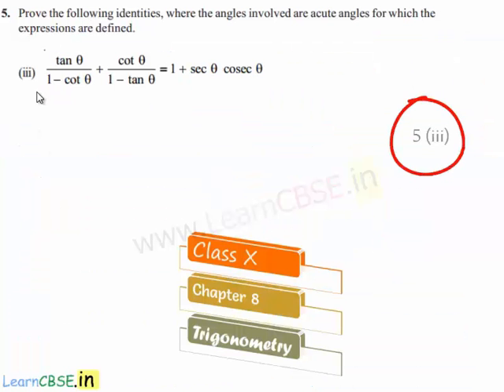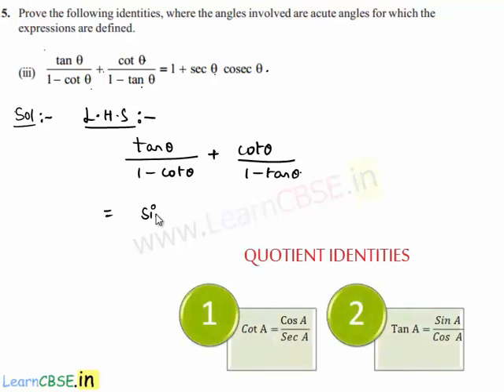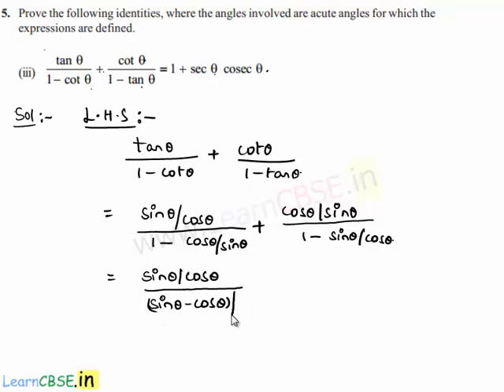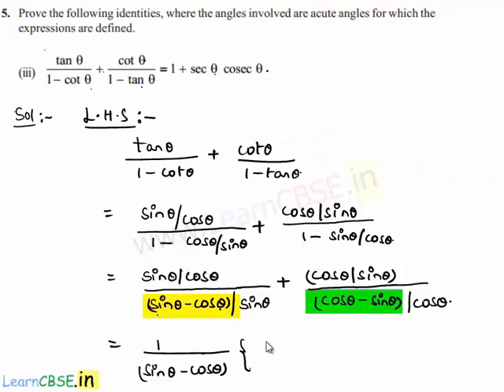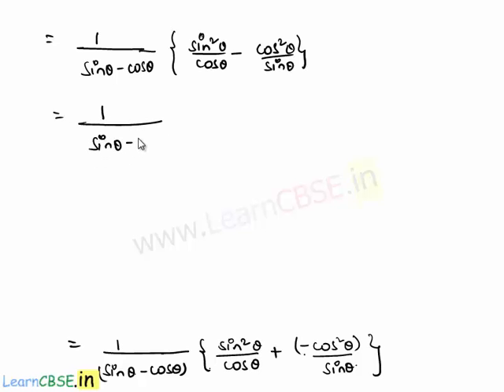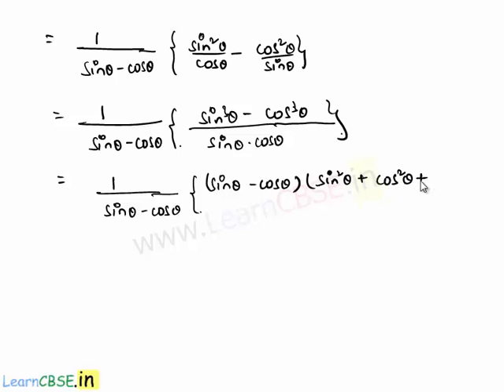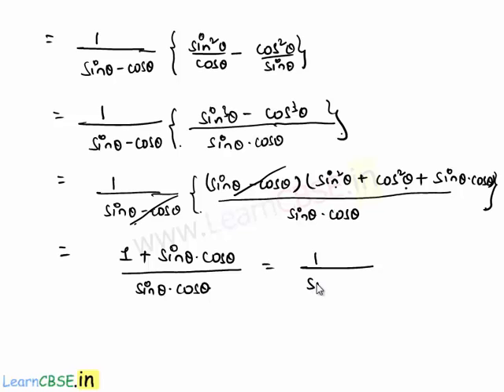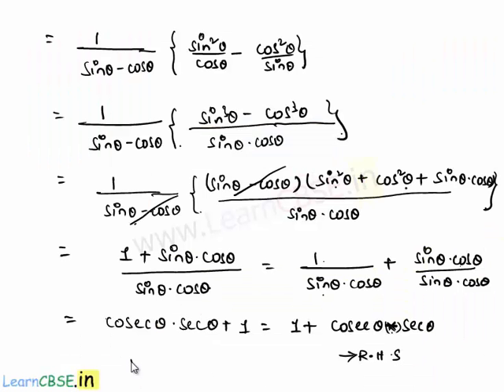Solving Trigonometric equations using Trig identities | Pythagorian Identity | Reciprocal Identity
Solving Trigonometric equations using Trigonometric identities | Pythagorian Identity | Reciprocal Identity

In this math tutorial we prove trigonometric identities, solve trigonometric equations and Verify Trigonometric Identities.We use Quotient Identities , Reciprocal Identities, and the Pythagorian Identities to solve problems on trigonometric identities.
Solve Trigonometric Equations with Trigonometric Identities

Defination of an Identity:
An equation is called an identity when it is true for all values of the variables involved.
Trigonometric Identities defination:
An equation involving trigonometric ratios of an angle is called a  trigonometric identity,  if it is true for all values of the angle(s) involved.

00:02 Q5. Prove the trigonometric equations using trigonometric  identities, where the angles involved are acute angles for which the expressions are defined
00:04 q5 (3)
00:30 How to solve Trigonometric equations using Trigonometric identities
00:52 Quotient Identities
cot A = cos A / sin A.  tan A =  sin A/cos A.
02:21 solving Trigonometric identities
04:03 a cube minus b cube formula
Expanding a cube
04:40 Use Pythagorian Identity
sin squared theta plus cos squared theta = 1
05:21  Reciprocal Identity.
The ratios cosec A, sec A and cot A are respectively, the reciprocals of the ratios sin A, cos A and tan A
sec A = 1/cos A.  cosecA = 1/sin A.
05:53 How to prove Trigonometric identities summary.

Using the fundemental identities and the Pythagorean Identities
multiple examples of verifying trigonometric identities
How to Solve Trigonometric Identities Proving Problems
method to solve trigonometric identities problems
the Quotient Identities, Reciprocal Identities, and the Pythagorian Identities.